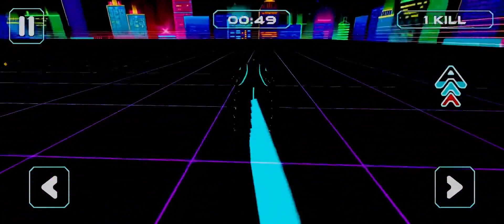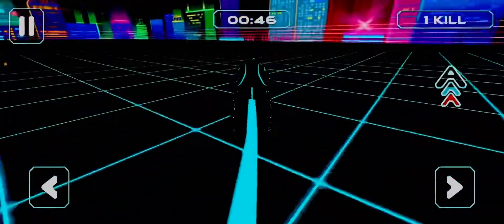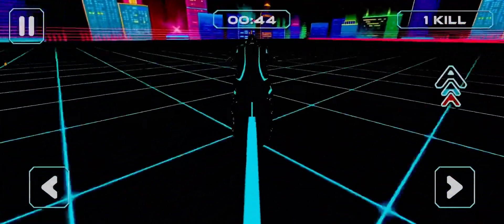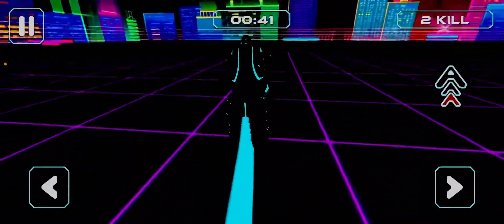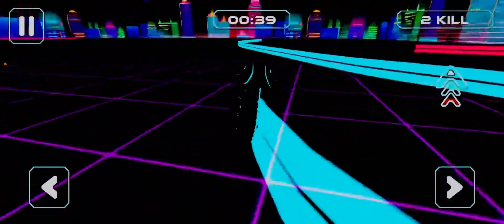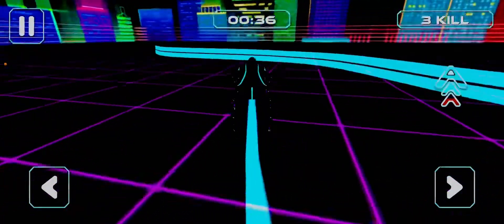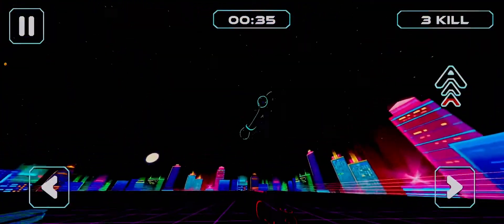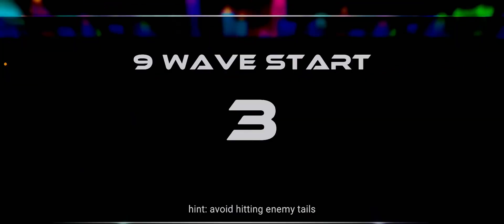Hollywood Bikes racing